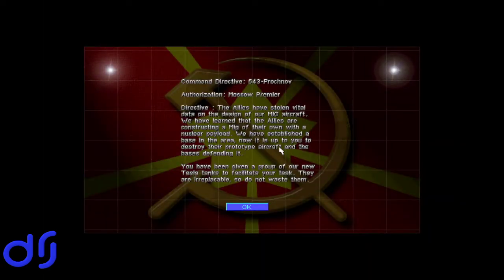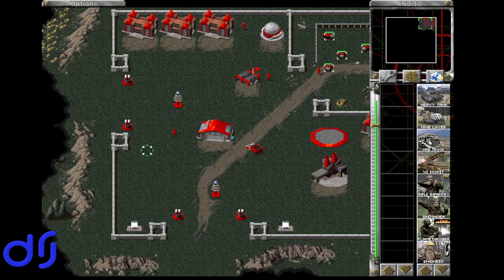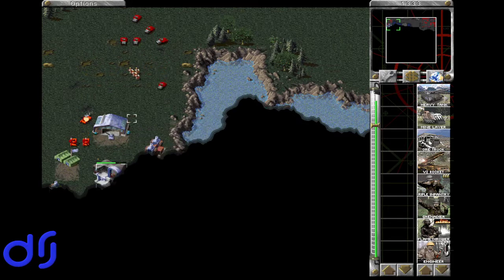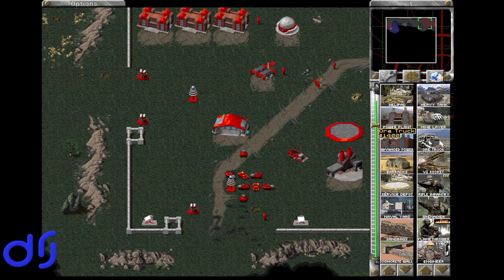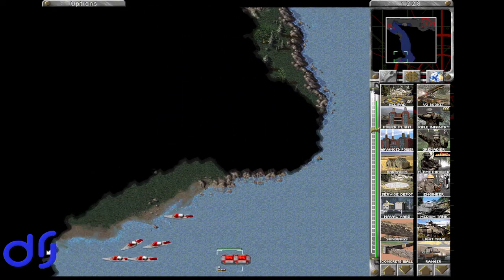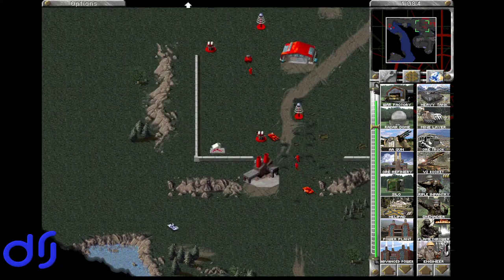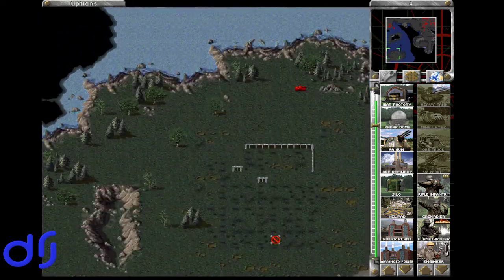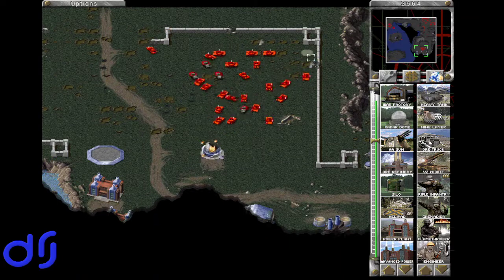Let's Play C&C Red Alert Part 31 - Legacy of Tesla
Red Alert was Westwood's follow-up to the wildly successful Command & Conquer and is tied with that game as a candidate for my favorite game of all time. In the alternate history of this seminal real-time strategy game, Nazi Germany never rose to power and instead World War 2 took the form of the Soviet Union launching a massive invasion to conquer all of Europe. Let us fight for control of Europe through the entire original campaign, both expansions (Counterstrike and Aftermath), and the hidden campaign.